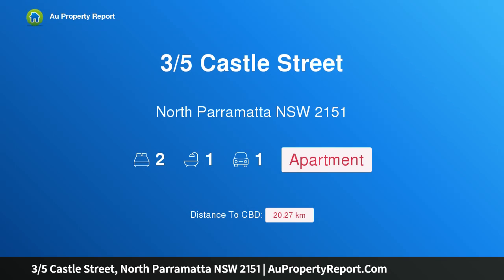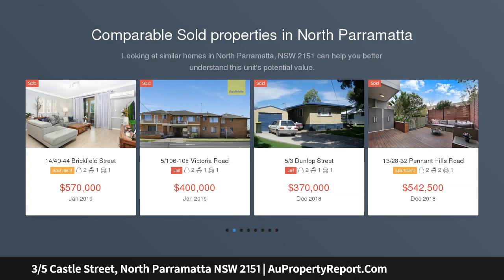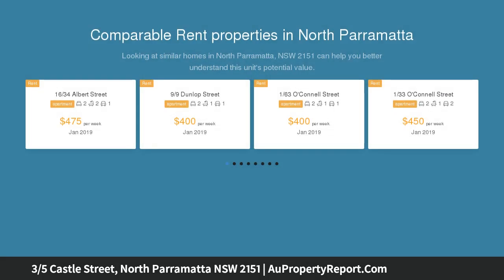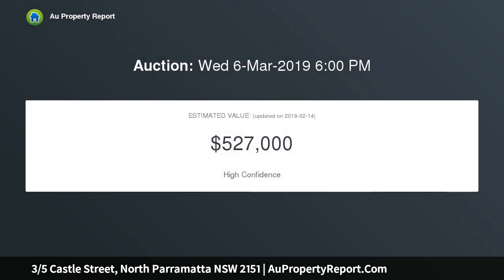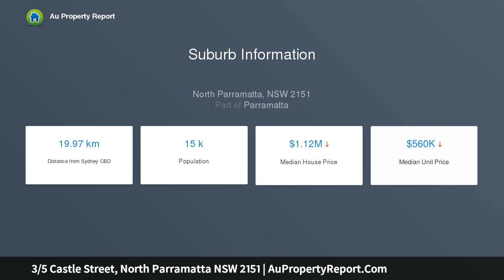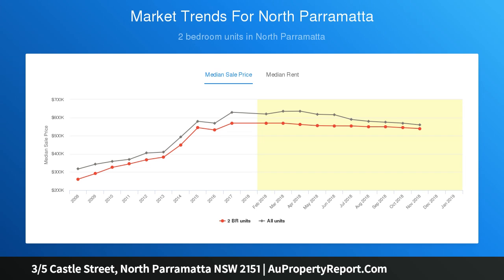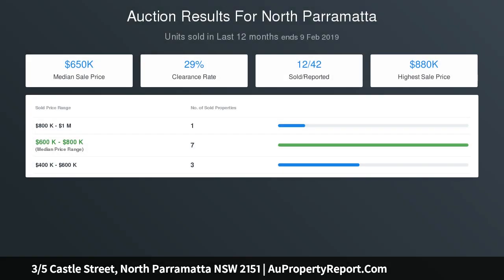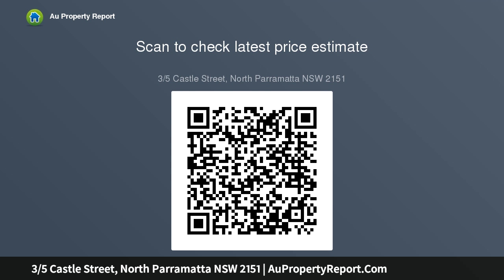3/5 Castle Street, North Parramatta NSW 2151 | AuPropertyReport.Com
3/5 Castle Street, North Parramatta NSW 2151
Property Type: apartment
Bedrooms: 2
Bathrooms: 2
Car Space: 1
Elevated park views